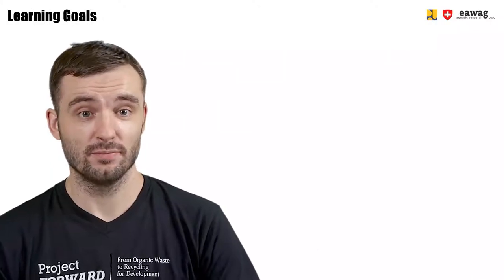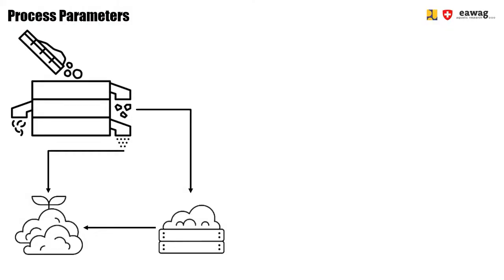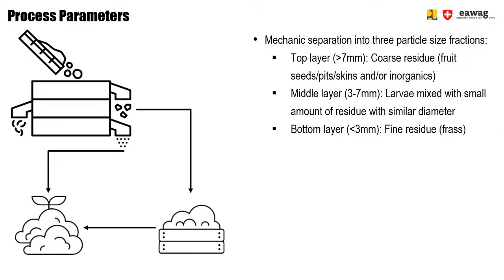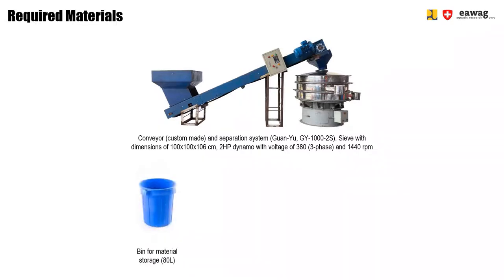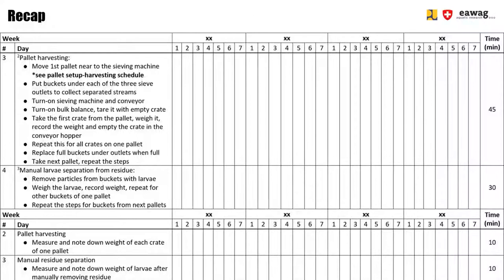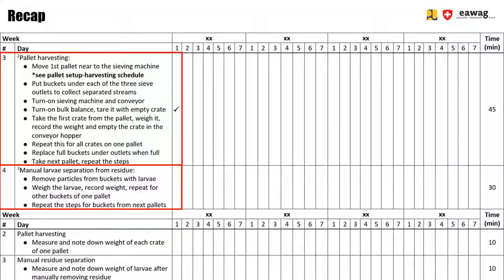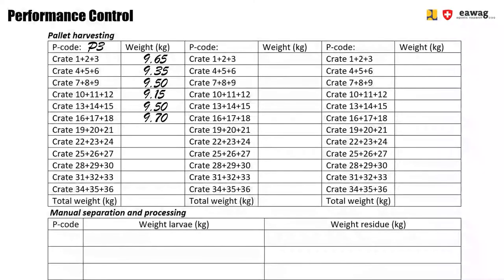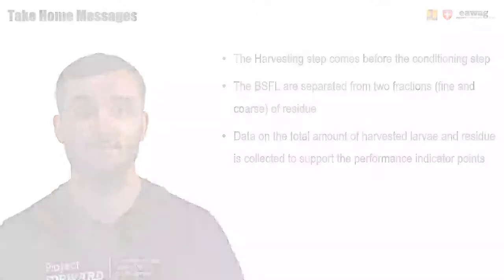BSFL Conversion - Harvesting - BSF Biowaste Processing e-learning video series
This video module about the harvesting stage is part of the video series on Black soldier Fly (BSF) biowaste processing (Link to intro module). In the harvesting stage the Larvero units are emptied in the mechanical sieve which separates the Larvero content into three fractions. The larval fraction has to be manually separated further to increase the purity. Use this checklist (link) to conduct the operation and the log sheet (link) to collect the performance data.
The learning goals for this module are:
• Describe the process parameters of this stage
• Apply harvesting process including preparation of the harvesting station
• Identify the correct mesh sizes used for the separation of the materials
• Recognize the need for certain data and apply the procedures for data collection

For more information on the topic of this module you can download the step-by-step guide where you will find a detailed description of the activities presented in this module: *link to book*

For more general information about BSF Biowaste Processing you can visit our practical knowhow page here: *link to page*